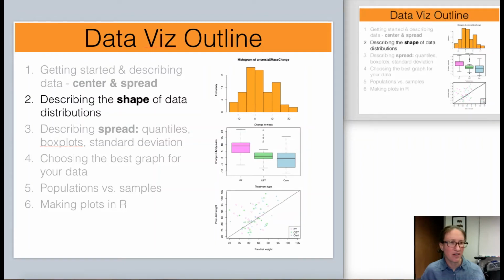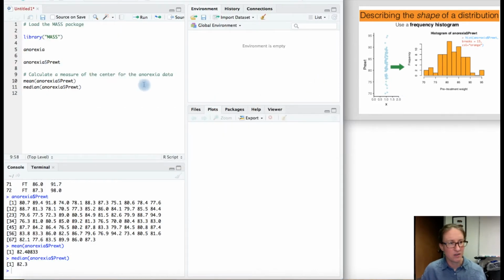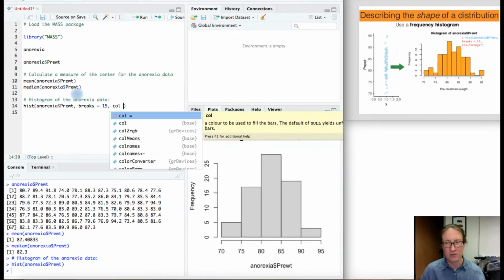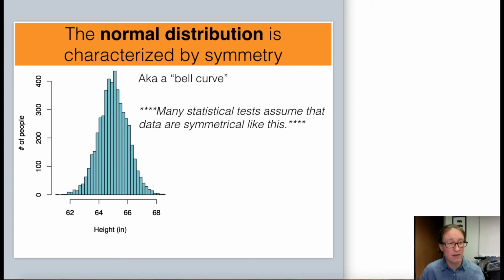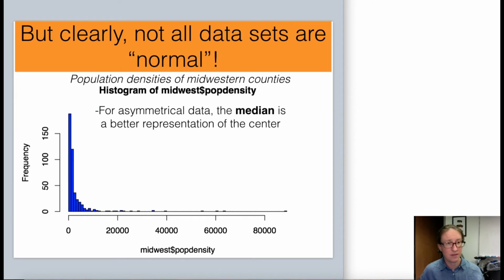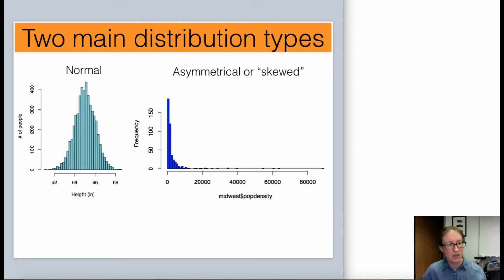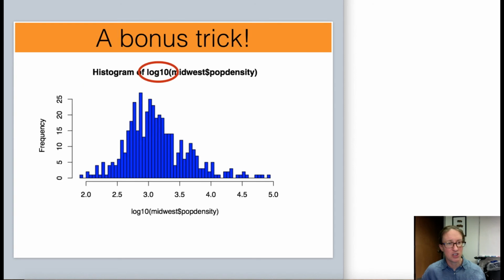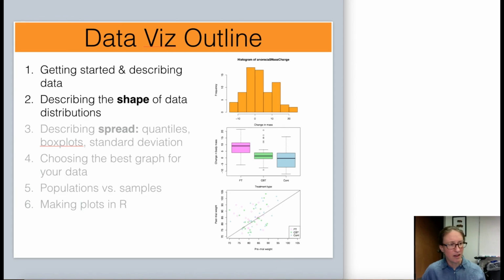Biol 190: Stats 2: Shapes of data distributions